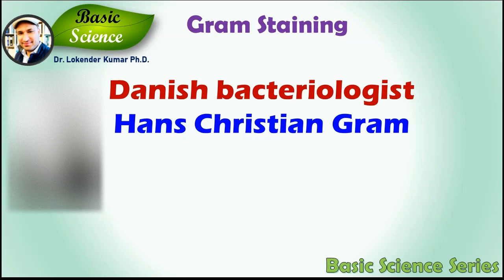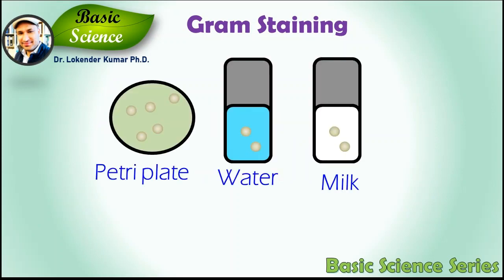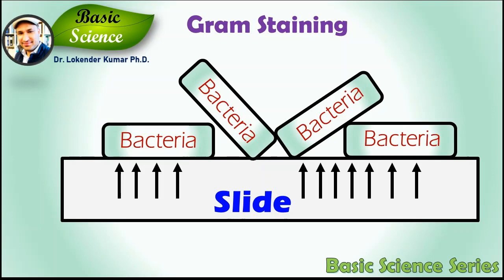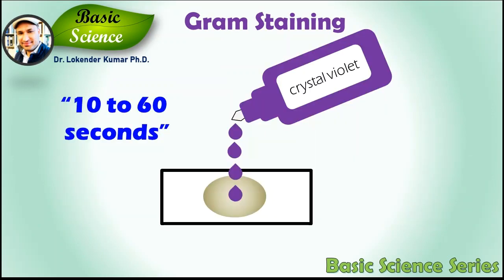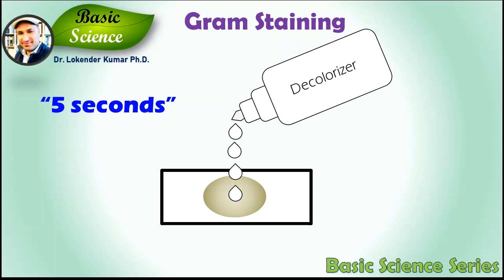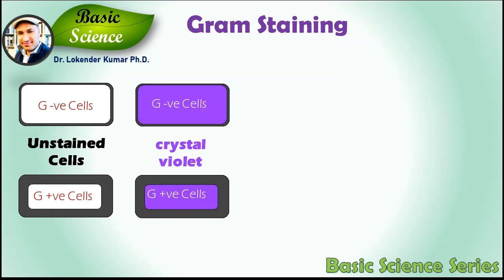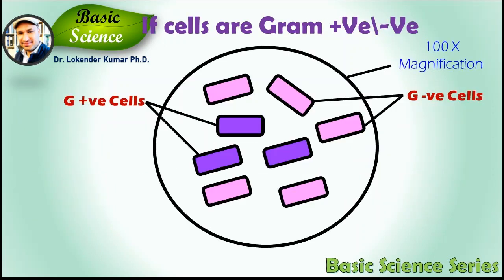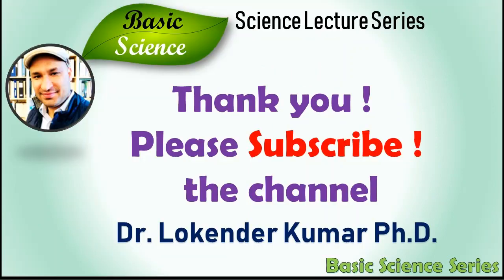Gram Staining | Microbiology | Bacterial Staining | Gram +ve | Gram -ve Basic Science Series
Gram staining is the most common method for bacterial identification in Microbiology Laboratory.
The techniques was developed by a Danish bacteriologist Hans Christian Gram. And this technique was named as Grams’ staining to honor his contribution to science.

Gram staining also called Gram's method. It is a method of bacterial staining which is used to distinguish and classify bacterial species into two large groups (Gram-positive and Gram-negative).

First, the sample will be fixed on a glass slide using a bacteriological loop or inoculating loop in combination with gentle heating.
Transfer a  loop full of the suspended culture on a slide with the help of an inoculation loop.
Spread the culture with an inoculation loop to an even thin film over a circle of 1.5 cm in diameter.
Air-dry the culture and fix it over a gentle flame, while moving the slide in a circular fashion to avoid localized overheating.
The next step is the staining step. Add crystal violet stain over the fixed culture. Let it stand for 10 to 60 seconds; for thin smear slides, Pour off the stain and gently rinse the excess stain with a stream of water from a plastic water bottle. Note that the objective of this step is to wash off the stain.
B. Add the iodine solution on the smear, enough to cover the fixed culture. Let stand for 10 to 60 seconds. Pour off the iodine solution and rinse the slide with running water. Shake off the excess water from the surface.
C. Add a few drops of decolorizer so the solution trickles down the slide. Rinse it off with water after 5 seconds. The exact time to stop is when the solvent is no longer colored as it flows over the slide. Further delay will cause excess decolorization in the gram-positive cells, and the purpose of staining will be defeated.
D. Counterstain with basic fuchsin solution for 40 to 60 seconds. Wash off the solution with water. Alternatively, the slide may shake to remove most of the water and air-dried.
As you can see in the slide that the g +ve cells have thick cell wall as compared to the g –ve cells. After step one i.e Crystal violet and gram’s iodine staining both g +ve and g –ve cells aquire the stain and appear as purple.